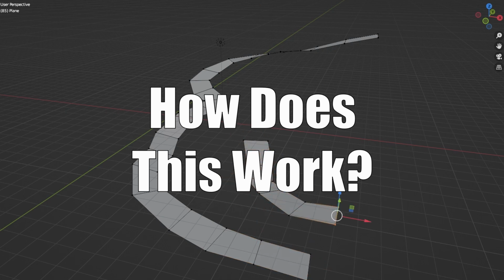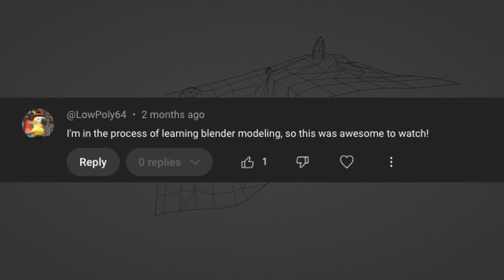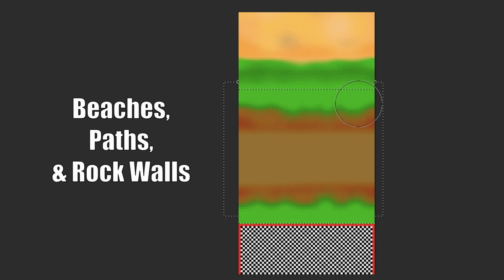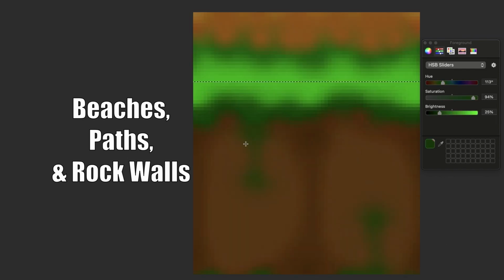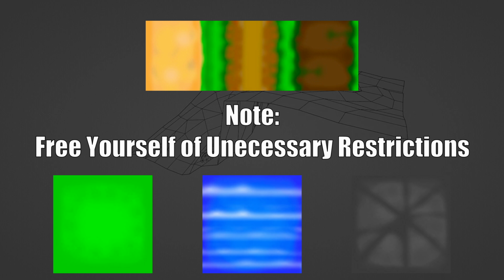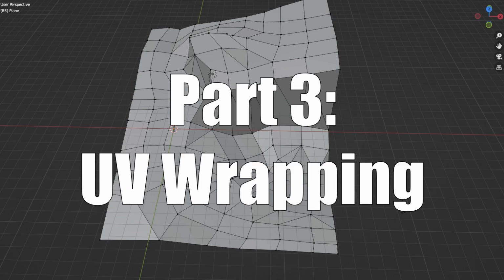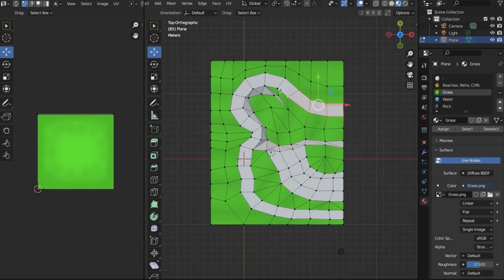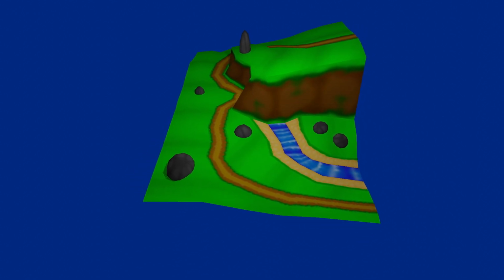How to Make Low-Poly Stylized Terrain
Let's break down what goes into my process for 3D Modeling Low-Poly Stylized Terrain! I use Blender, a free 3D Modeling Software.

If you want to help support me as a creator, consider donating! Your support would help make possible everything I do - including to help the creation of short films and music accessible on my channel.

Lillian Ikuta
Gabriel Matzdorf
Link the Hero of Winds
Dakota Colton Dean
Zephyr Link
Fizzin_Pop